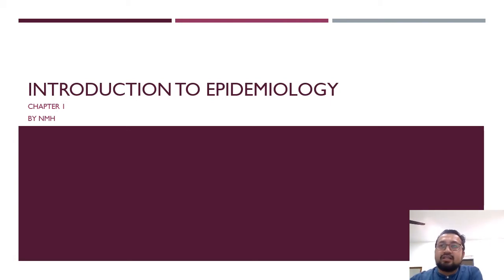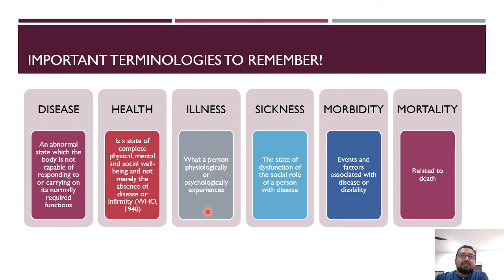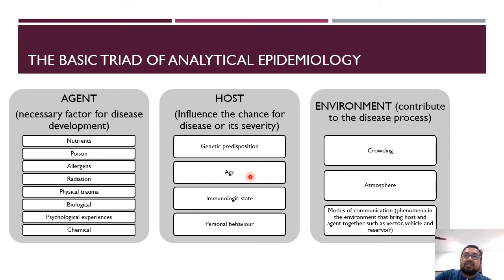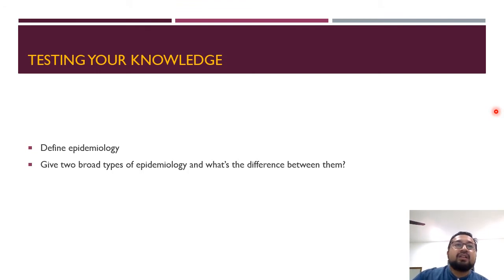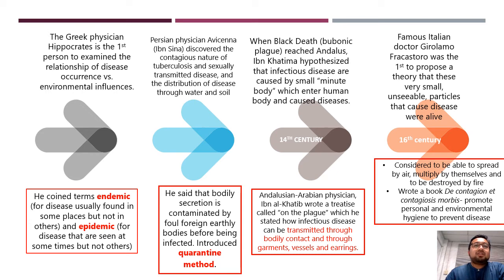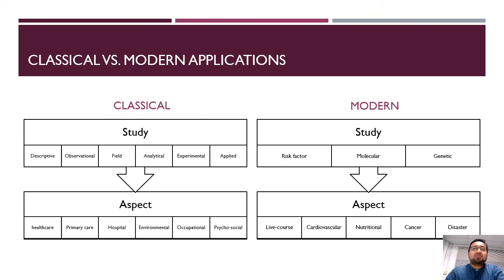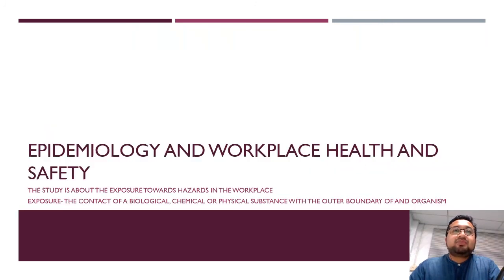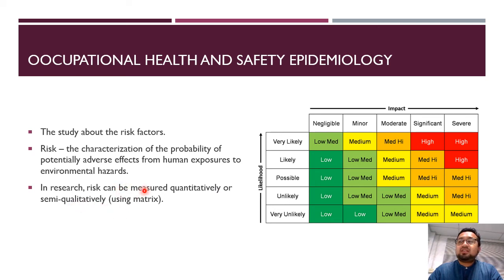BPS2343 - Chapter 1 Introduction to Epidemiology